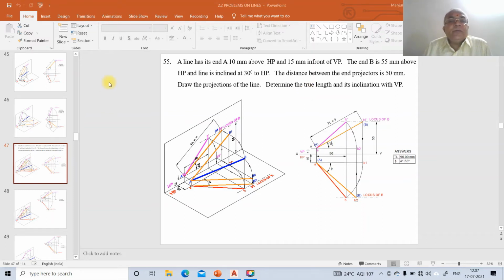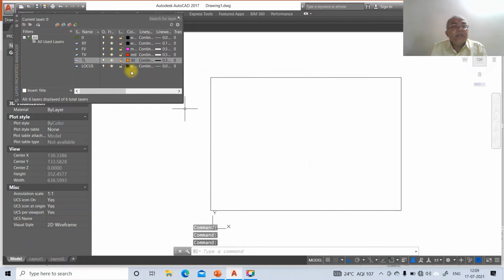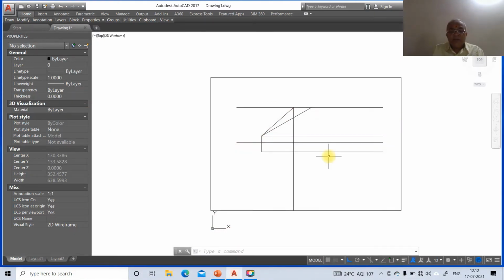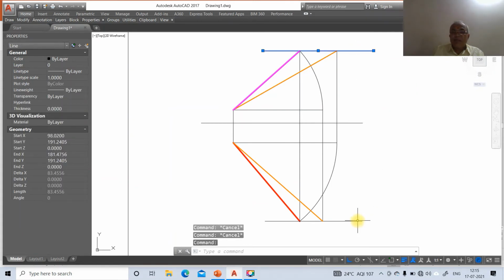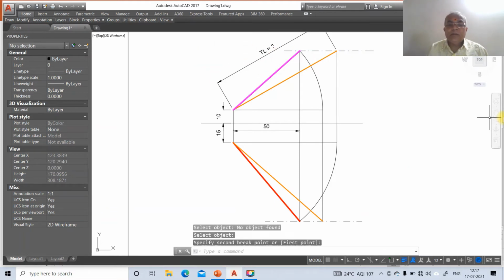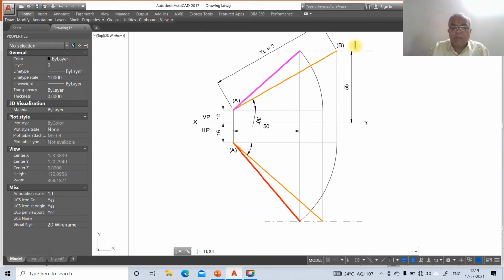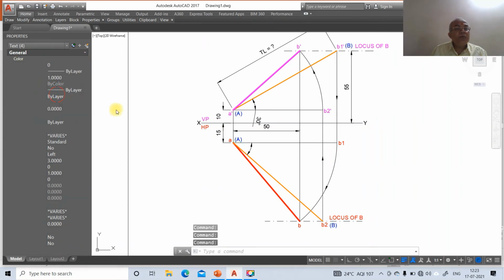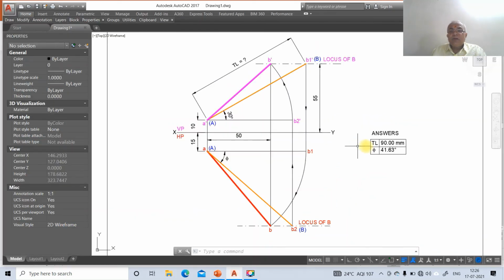P 55 CAD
Locus in FV, True inclination with HP, End projector distance